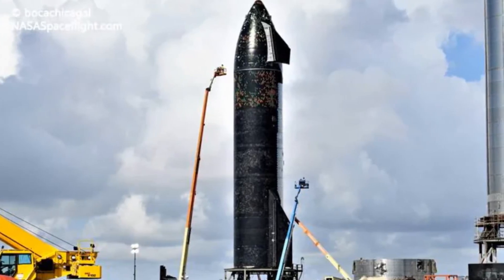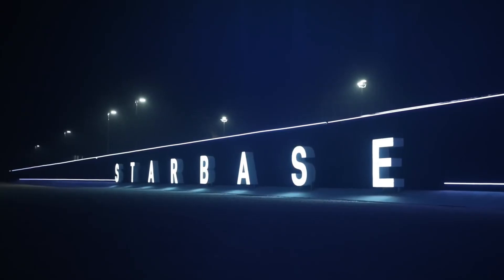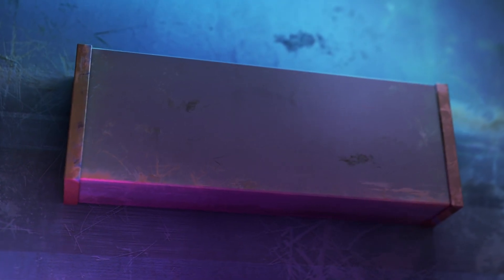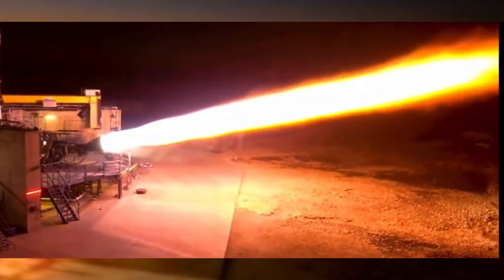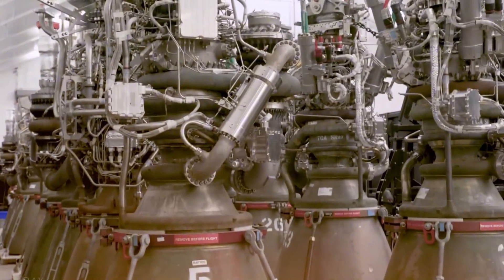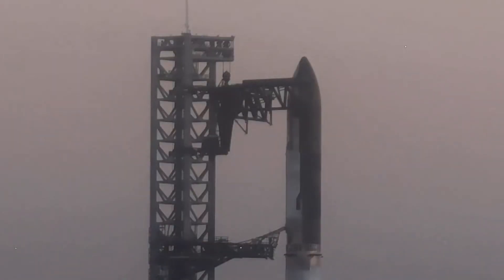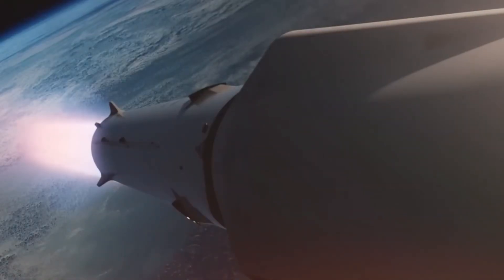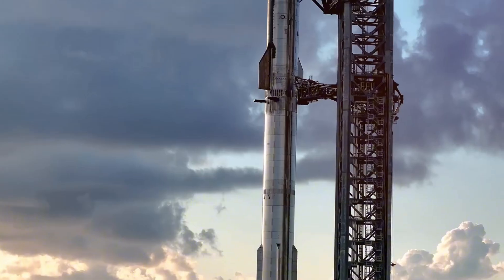SpaceX's CRAZY Manufacturing Exposes Starship Without Heat Shield - Is This The END?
SpaceX and Starship's latest design choice has shocked the entire aerospace industry. In a bold move that's either pure genius or total madness, they've stripped away the heat shield from their massive spacecraft. But here's what everyone's missing - this could be the breakthrough that changes space travel forever... or SpaceX's biggest gamble yet.
⏱️ Key topics with timestamps:
0:00 - "BREAKING: SpaceX's Revolutionary Change to Starship's Heat Shield - What They're Not Telling You"
1:34 - "EXCLUSIVE: Inside Starbase's Secret Innovation - Engineers Reveal Game-Changing Technology"
2:35 - "REVEALED: The Critical 37-Minute Mark - SpaceX's Historic First in Space"
4:53 - "SHOCKING: SpaceX's Environmental Impact Strategy - Hidden Details Exposed"
6:40 - "GROUNDBREAKING: The Truth Behind S31's Missing Heat Shield Tiles - Engineering Marvel Explained"
8:36 - "INSIDER ACCESS: Final Launch Preparations - Advanced AI Systems Nobody's Talking About"
9:35 - "REVOLUTIONARY: Starship S31's Mars Mission Connection - The Future of Space Travel Unveiled"